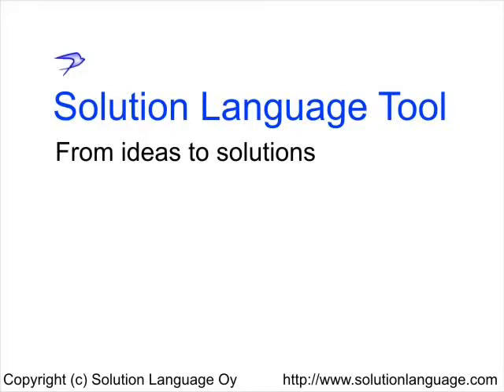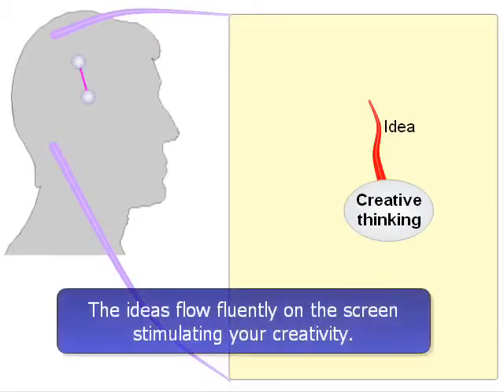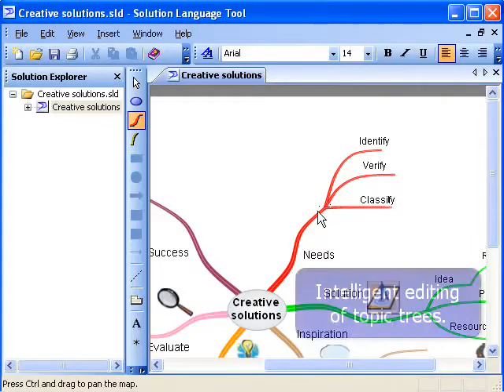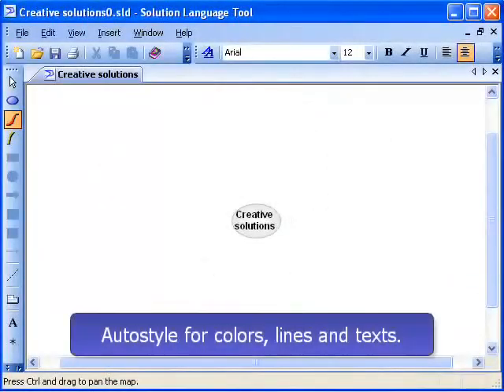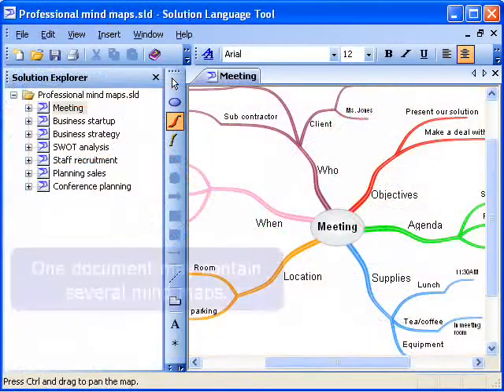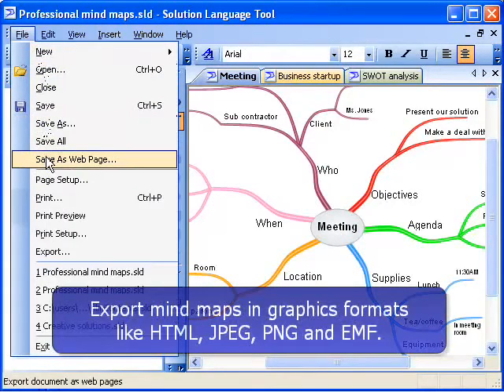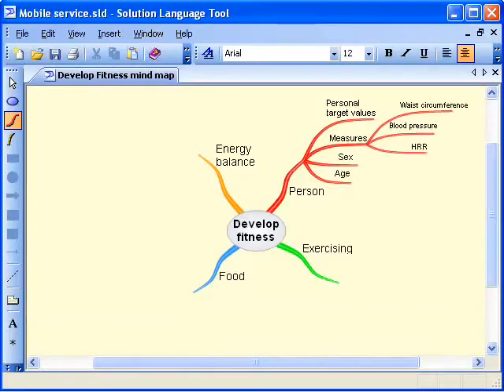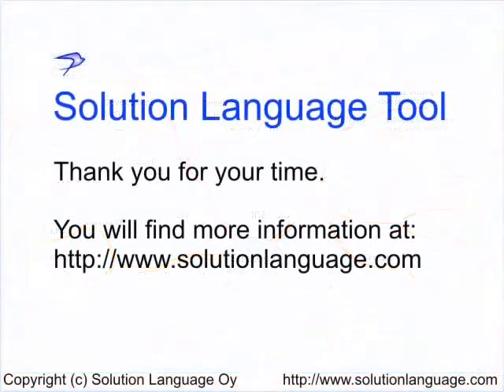Exploit your ideas with SLT Mind Mapping Software.wmv